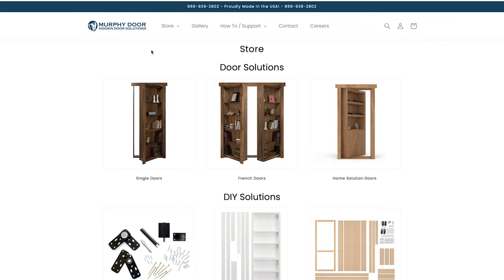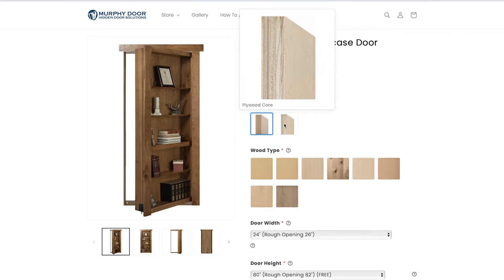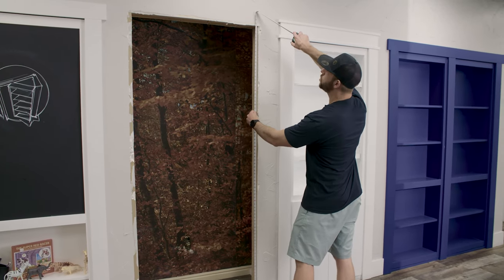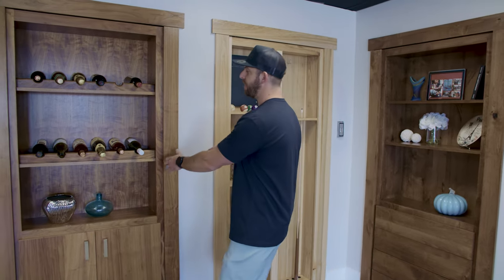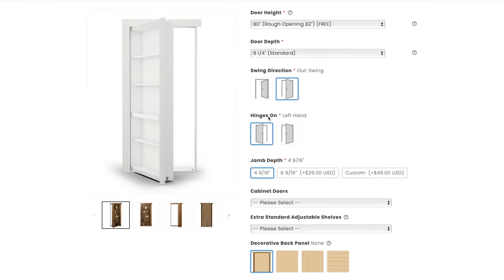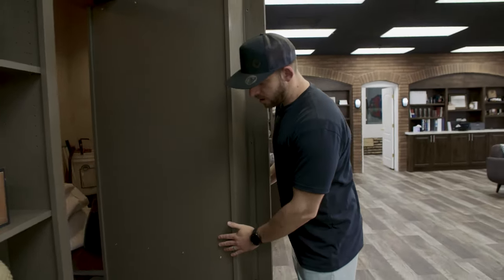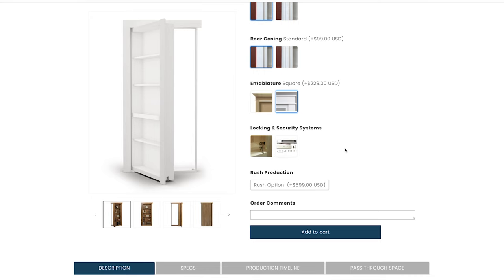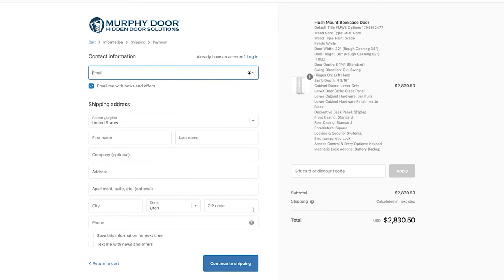How To: Order A Murphy Door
How do you order a Murphy Door? Don't worry, Spencer answers that questions and more.